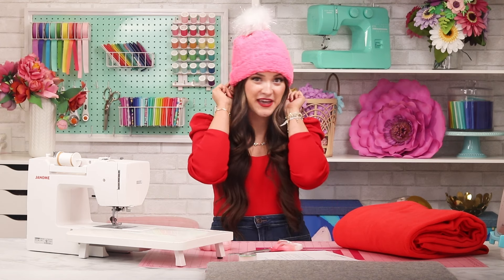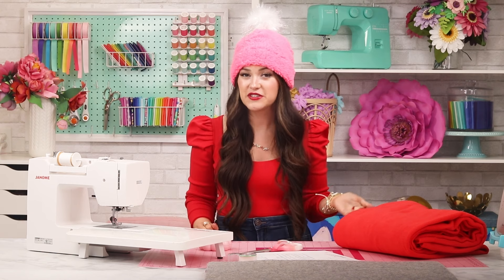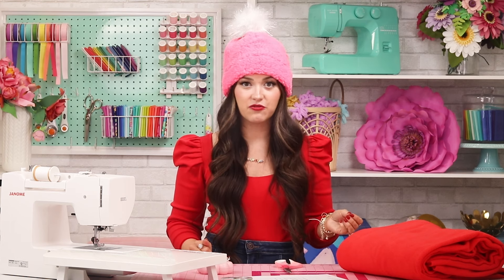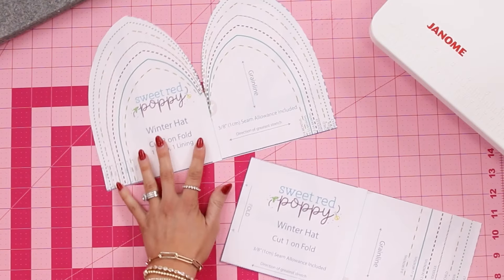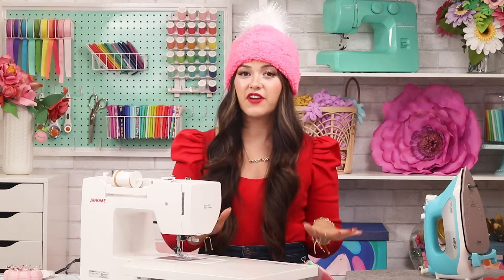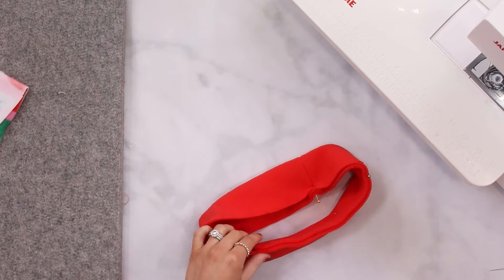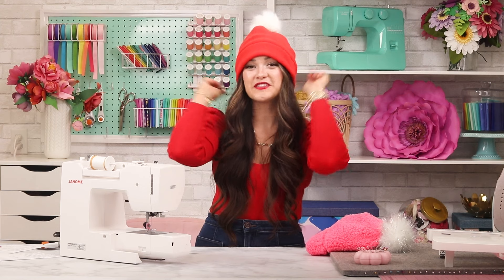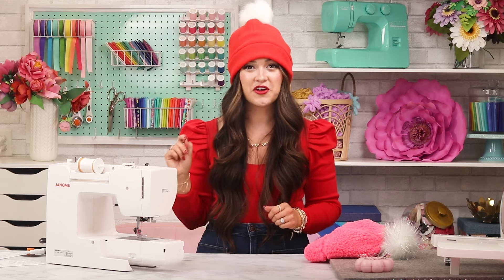*EASY* Fleece Hat Sewing Tutorial and Free Pattern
Sew a Cozy (And Free) Fleece Hat For Your Handmade Winter Wardrobe With My Pattern And Step-By-Step Sewing Tutorial!

SUPPLIES

Printer
Printing Paper